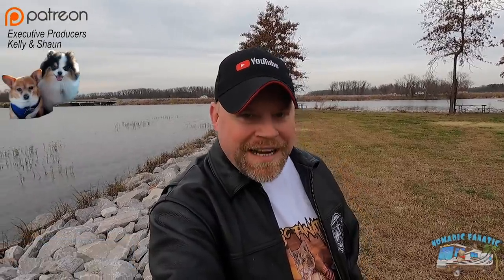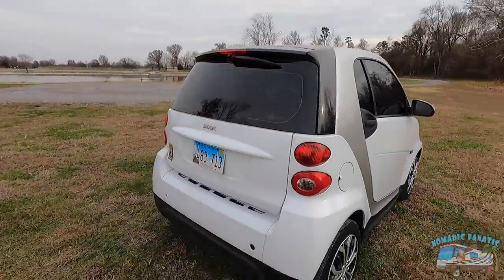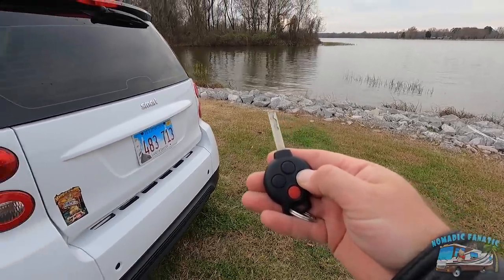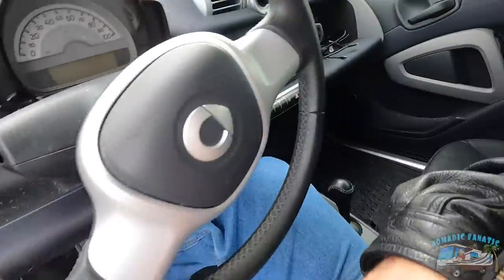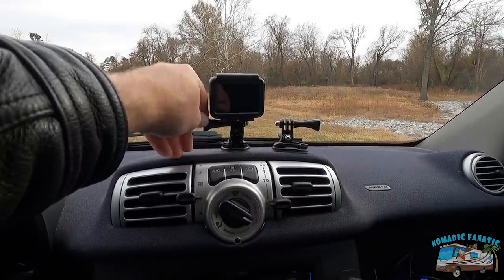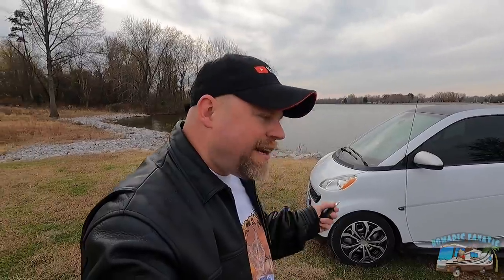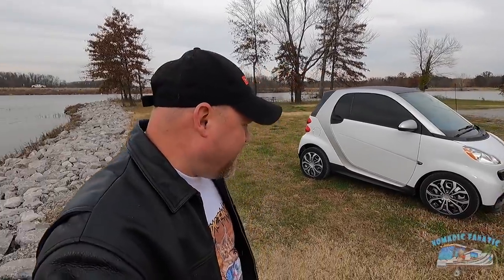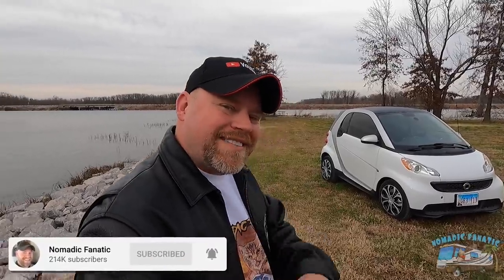I Found The PERFECT Vehicle To Tow Behind RV!!!